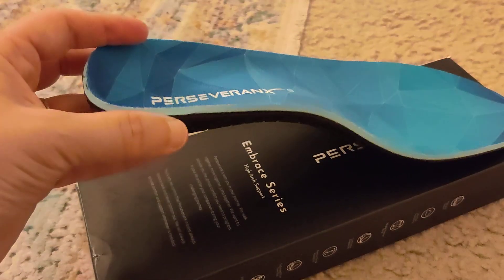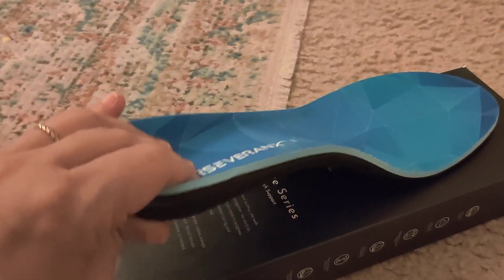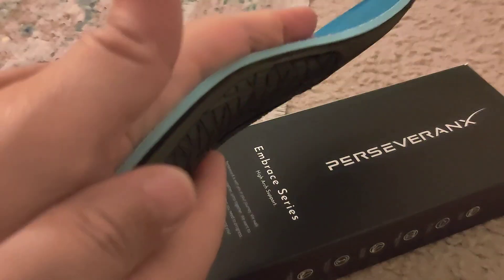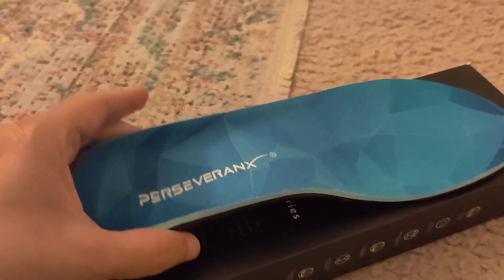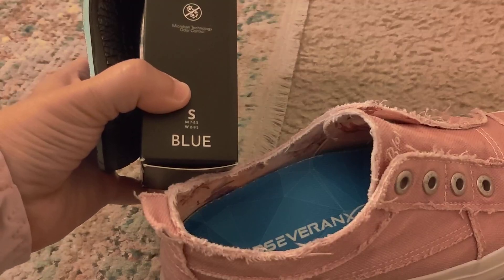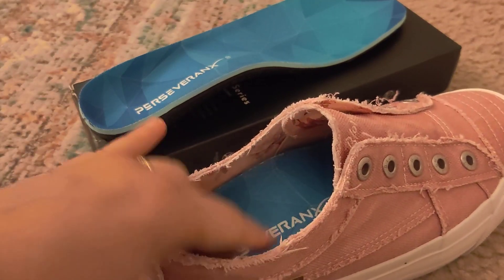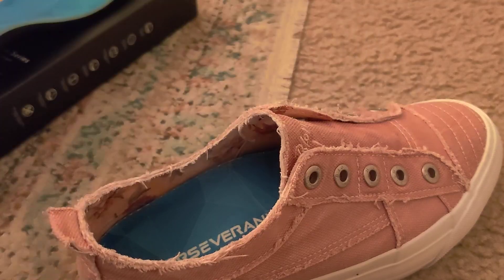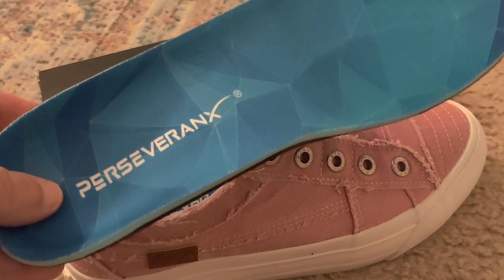PerseveranX Custom Insoles: Personalized Comfort for Your Unique Feet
In this video, we introduce Perseveranx's custom insoles, designed to provide personalized comfort tailored to your unique feet. Discover our innovative process, from foot scanning to using advanced orthotics software, to create the perfect insole for you. Learn how our state-of-the-art foam materials ensure lasting support and cushioning that never flattens. Whether you have specific foot issues or just want the best in comfort, Perseveranx custom insoles are the solution. Every step counts with Perseveranx!